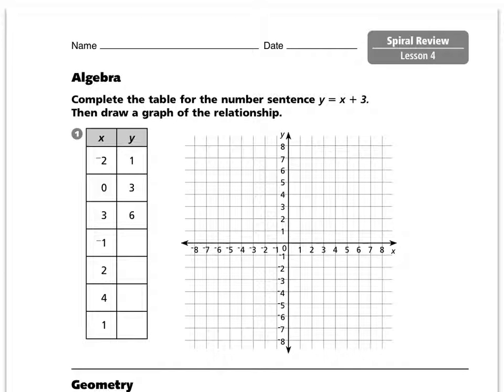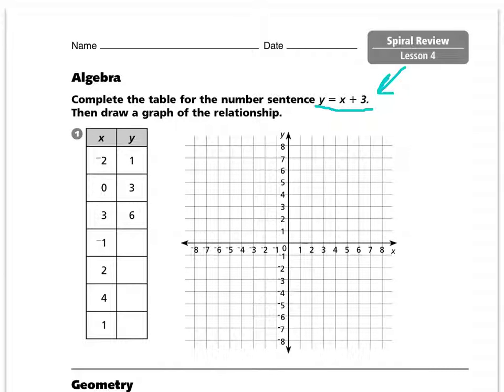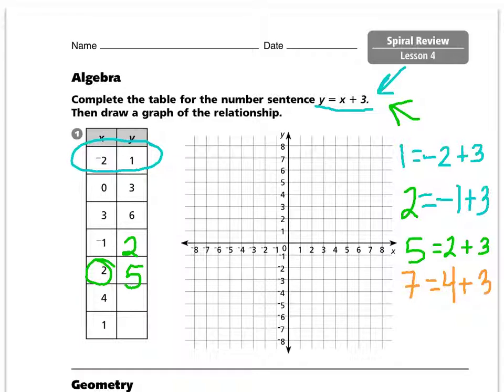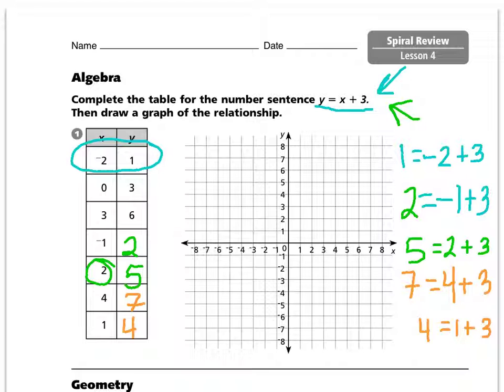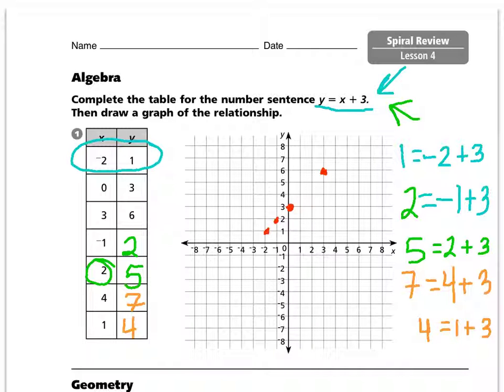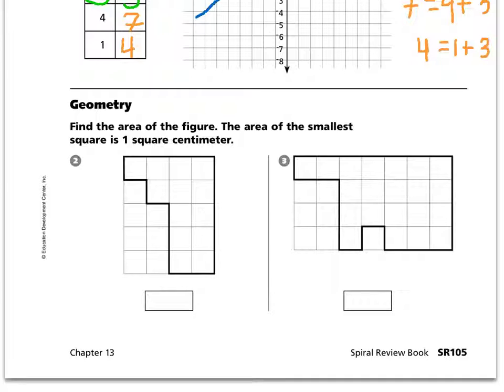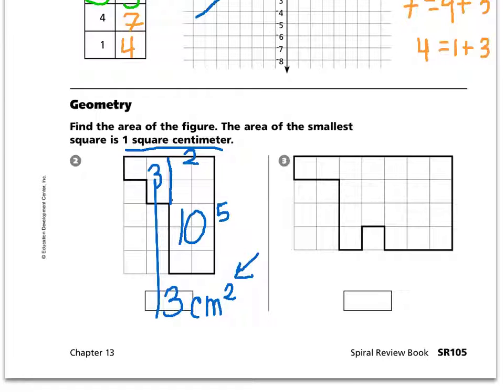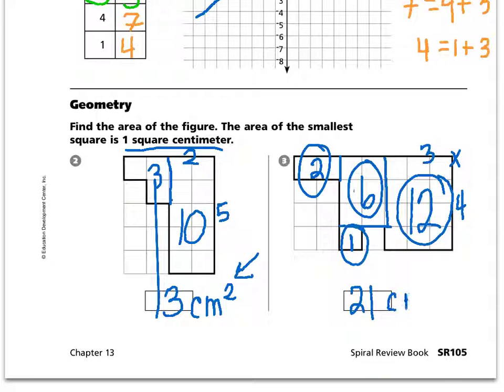C13L4 Review Think Math